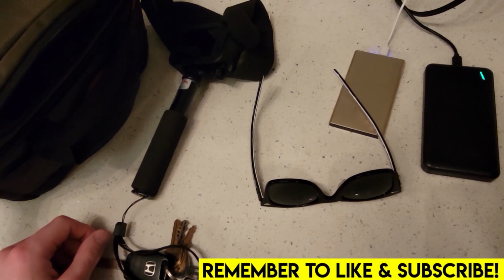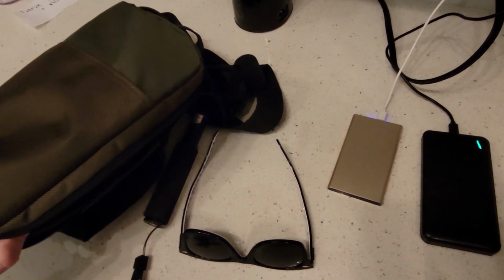Tons of Fun on a LEGO Roadtrip!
To say the least, this was a fun video to make! It provides you with a comedic behind the scenes look at the LEGO road trip with Bricksie and the Brick Building Biker! On this trip, we visit all sorts of LEGO stores and have an absolute blase along the way! Join the fun in this LEGO Roadtrip VLOG